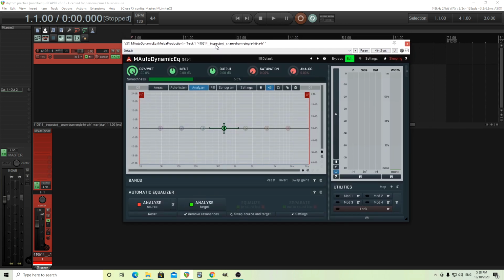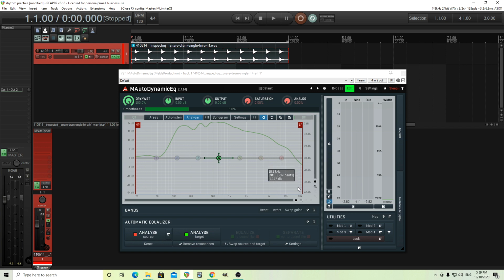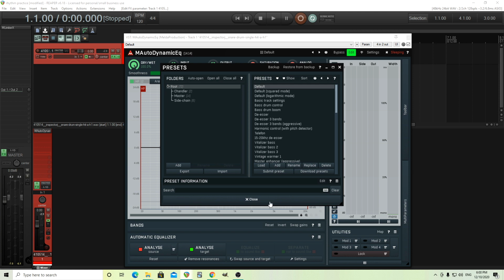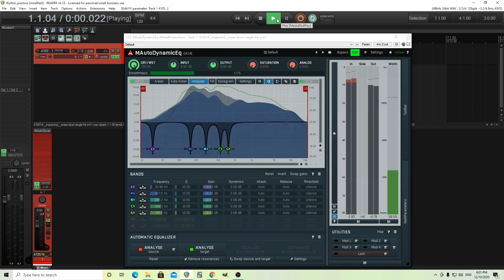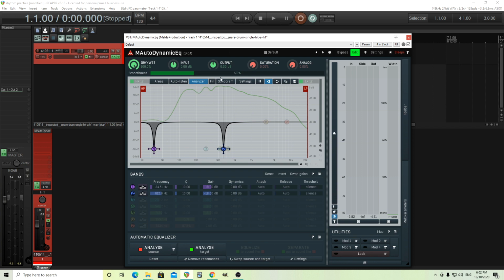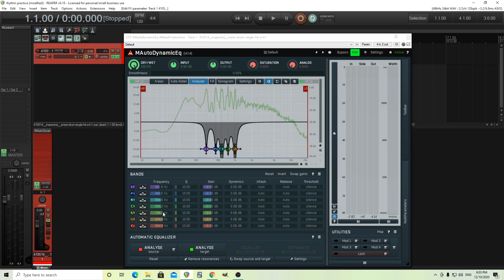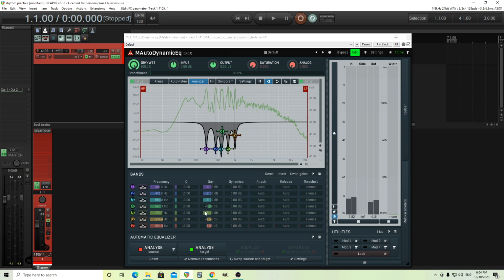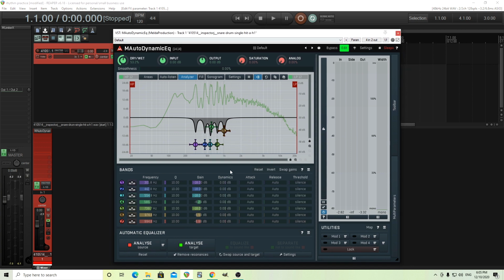MAutoDynamicEQ Resonance Removal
MAutodynamicEQ can do many things, but in this video I'll show you how to remove resonances from a snare drum. MADEQ can do this quickly and easily and in the video I'll show you some adjustments that can make it even more accurate.